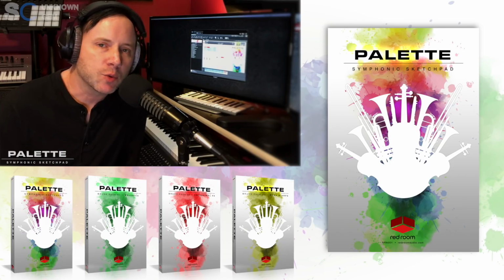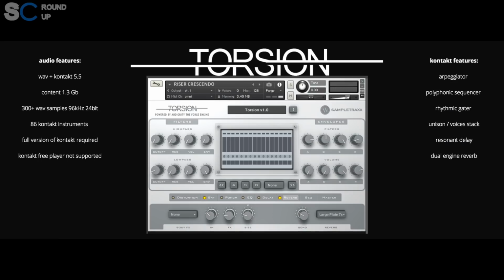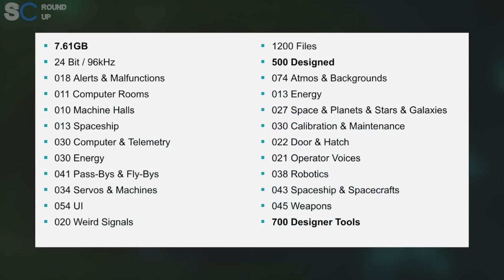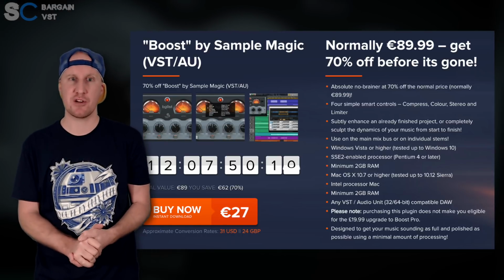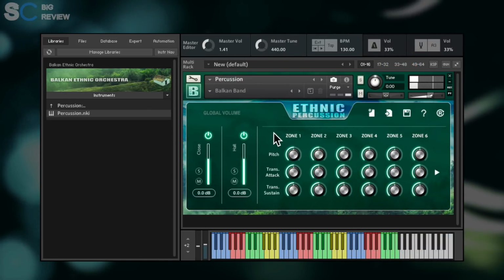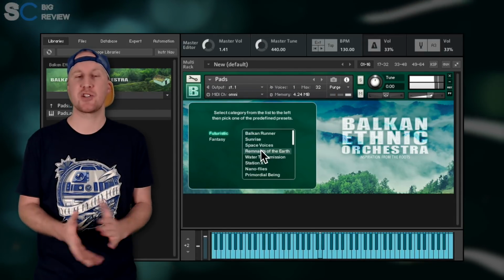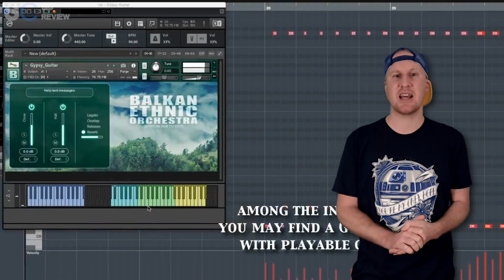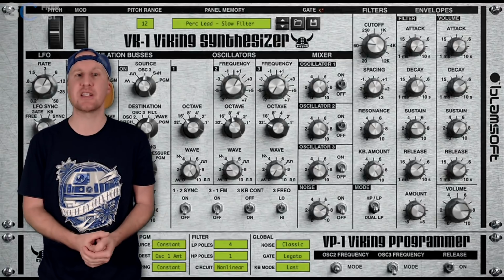The Samplecast show 62 (review: Strezov Sampling Balkan Ethnic Orchestra)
Episode #62 of The Samplecast… the show for sample library geeks, plug-in fans and soundware enthusiasts. This week: unknown gem, news, bargains, big review, updates, freebies and a little wonder. More info...

Download the podcast to hear the audio version of the show with more music, sample library demos and chat.

FREE Snaps Claps Slaps Stomps and Shouts - Red Room Audio